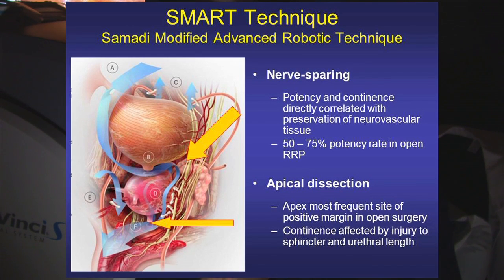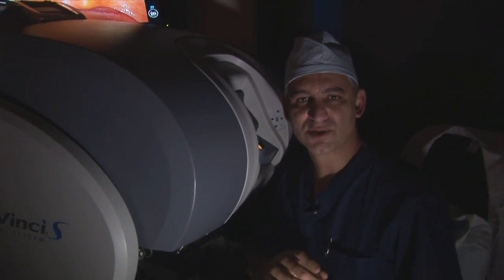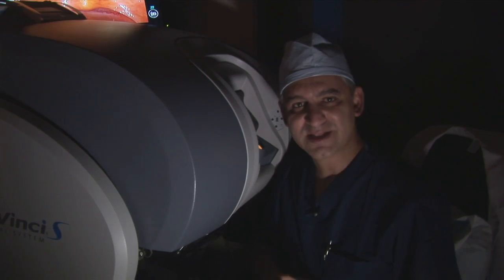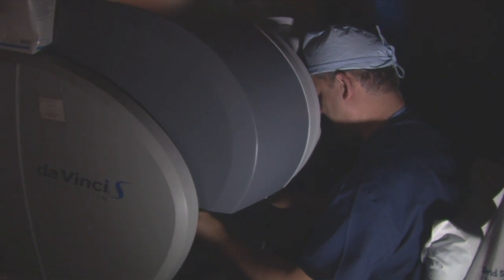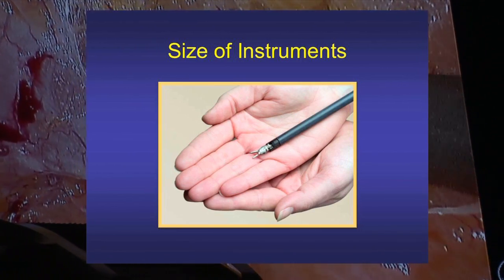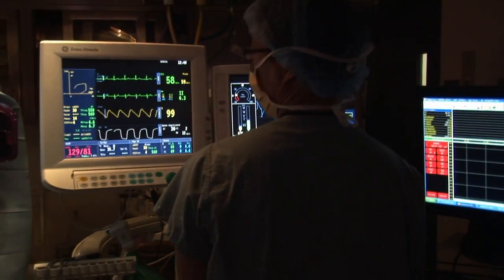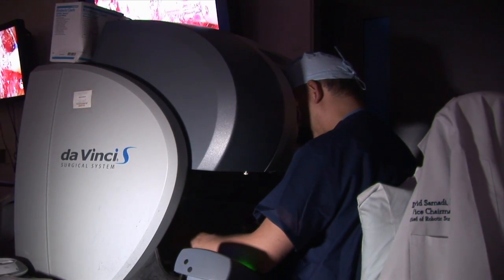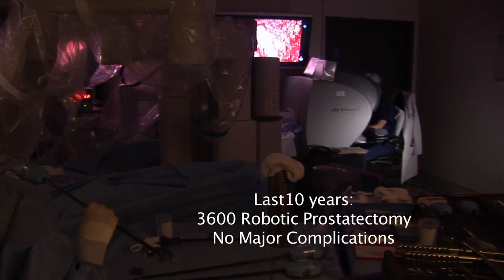Dr. David Samadi - Best Prostate Cancer Treatment Option (SMART Technique)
Prostate cancer expert, Dr. David Samadi, demonstrates his own SMART technique for robotic surgery.

The Samadi Modified Advanced Robotic Technique (SMART) in an innovative approach to prostate cancer removal.

During surgery, Dr. David Samadi does not open the side of the prostate and he does not suture the dorsal vein complex. As a result, the risk of damage to the nerves, tissue, and sphincter is greatly reduced.

There is no incision during robotic prostate surgery, only six very small instrument holes. Pain and bleeding are significantly minimized.

Dr. David Samadi's patients experience 97% continence rates and 85% sexual function rates shortly after surgery; rates improve with time.

Dr. David Samadi is the Chairman of Urology & Robotics Surgery at Lenox Hill Hospital. He's also a Fox News Medical-A-Team Contributor & Professor of Urology at Hofstra Northshore LIJ School of Medicine.